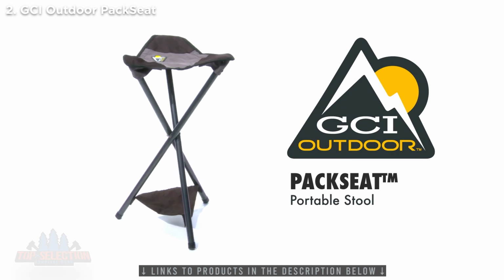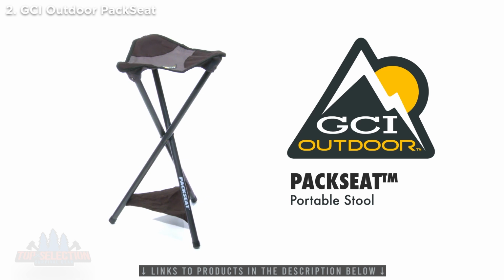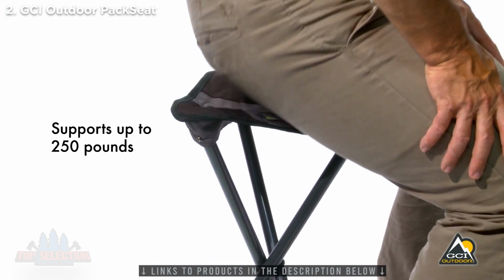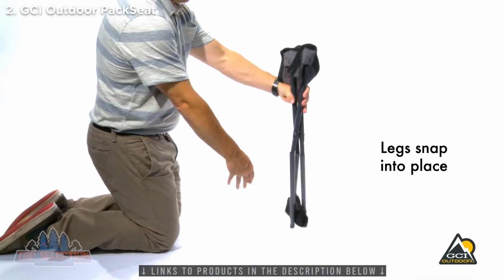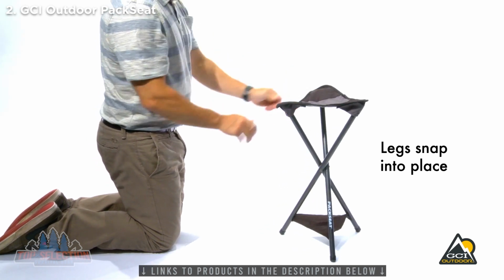Top 5 BEST GCI Outdoor Camping Gear On Amazon (2023)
GCI Outdoor is a trusted brand in the camping industry, offering top-quality camping gear that is perfect for beginners and experienced campers alike. Their products are designed with functionality and ease of use in mind, making them the perfect addition to any camping trip. Check out their top 5 best products on Amazon in 2023.

0:00 GCI Outdoor Compact Camp Table 25
1:00 GCI Outdoor Backpacker Camping Chair
2:05 GCI Outdoor Everywhere Chair
3:00 GCI Outdoor PackSeat
3:50 GCI Outdoor Slim-Fold Cook Station